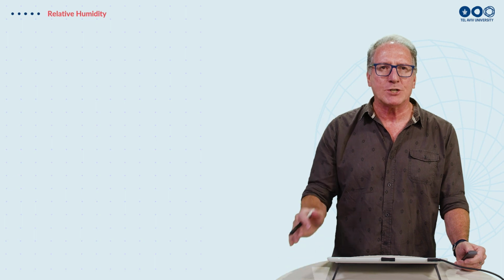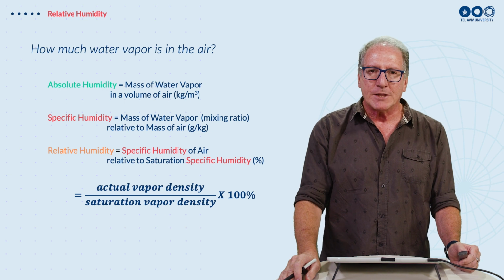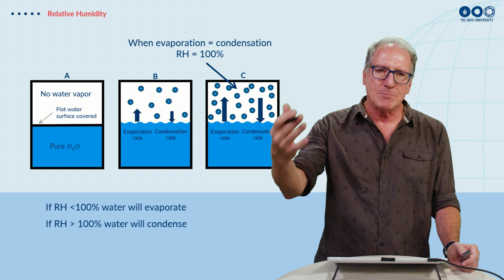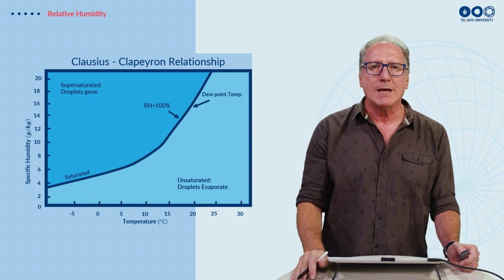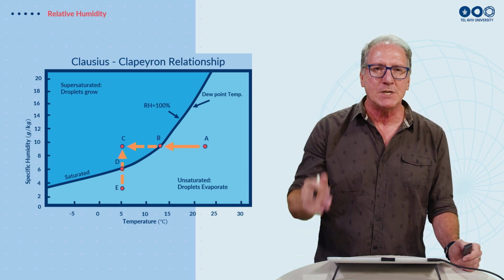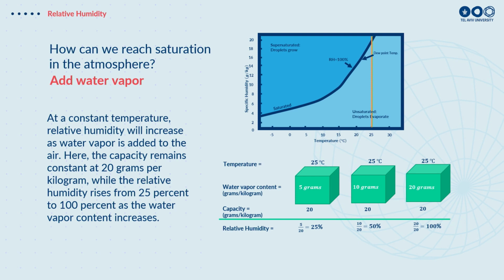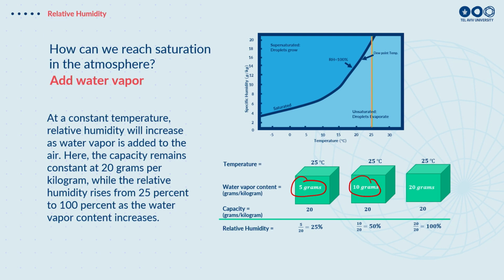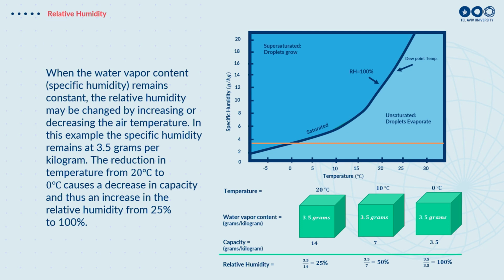Lecture #23 Climate Change - Relative humidity